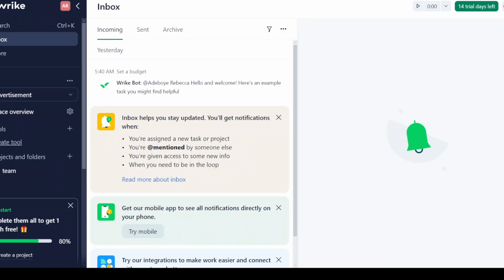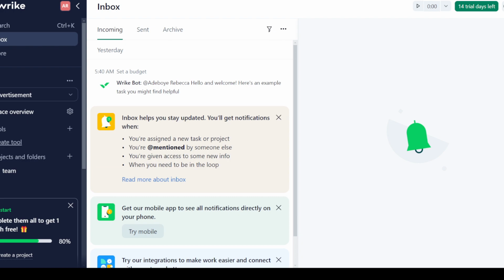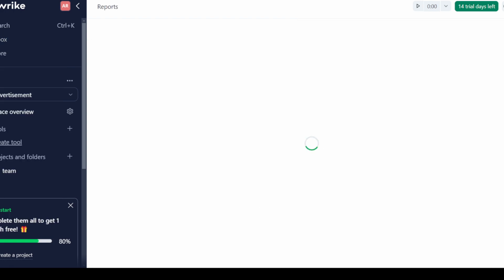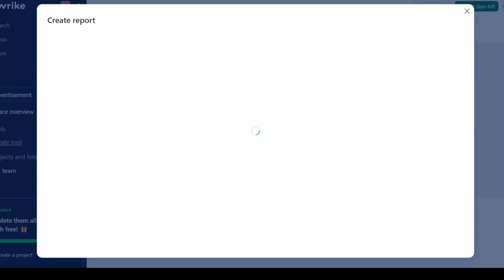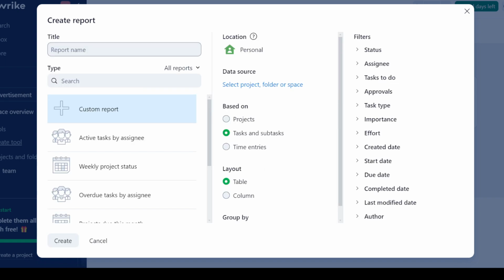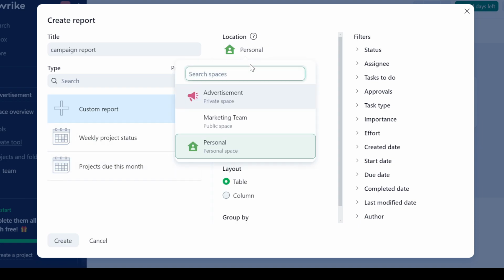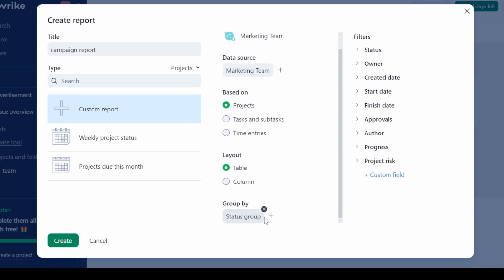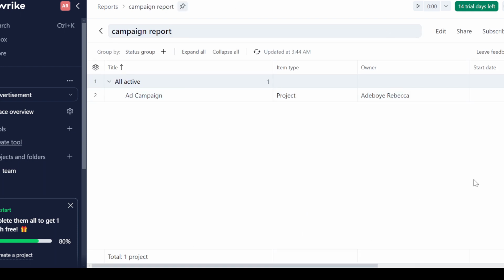How To Create A Report In Wrike (Quick Tutorial)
In this video I will show you How To Create A Report In Wrike. It would be good if you watch the video until the end so that you don't miss important steps.